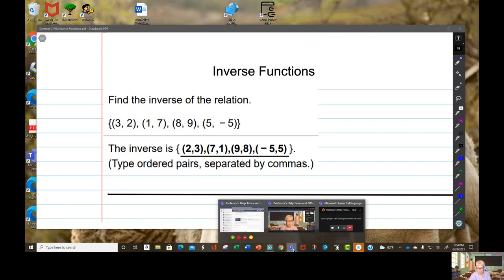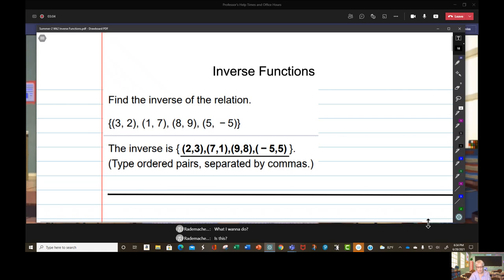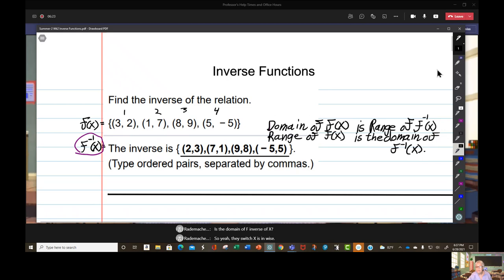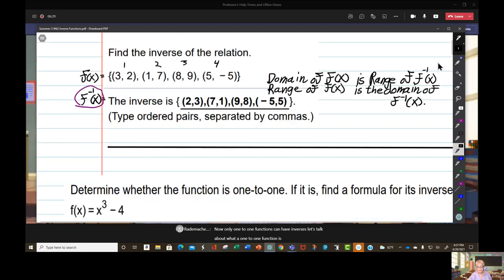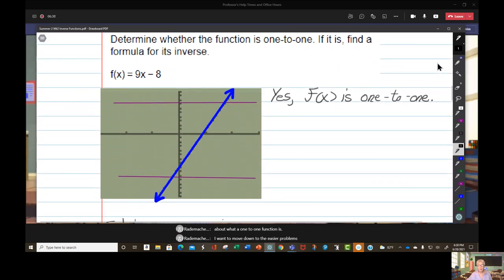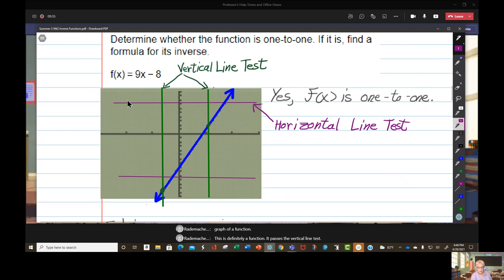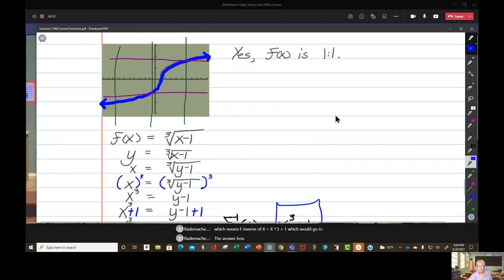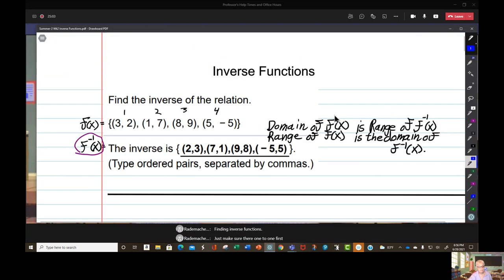One-to-One and Inverse Functions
In this video, students learn how to know whether or not a function is one-to-one and, if it is, how to find the formula for the inverse function.

This video was created and captioned with Microsoft Teams.